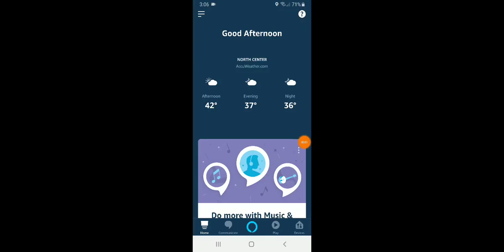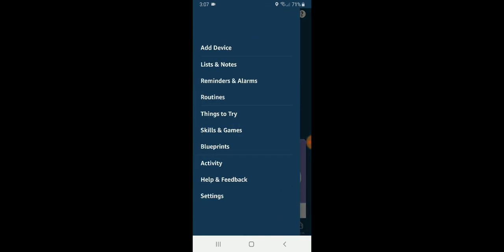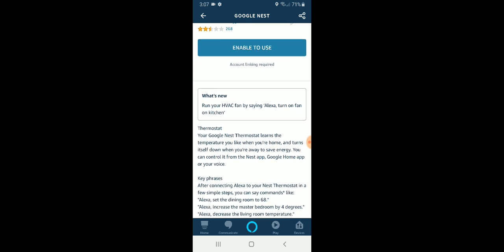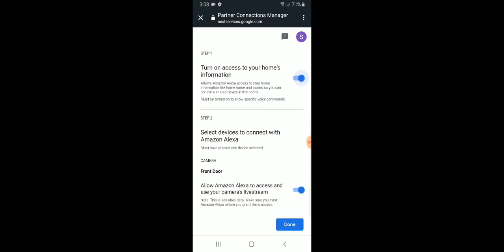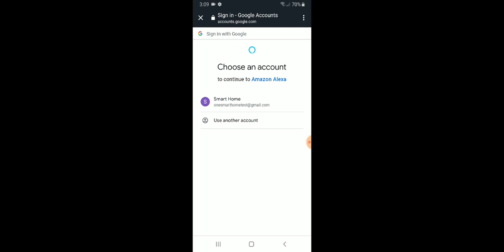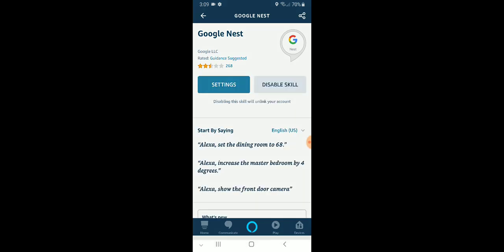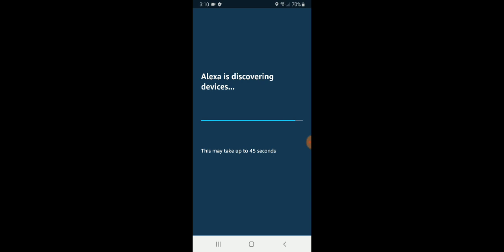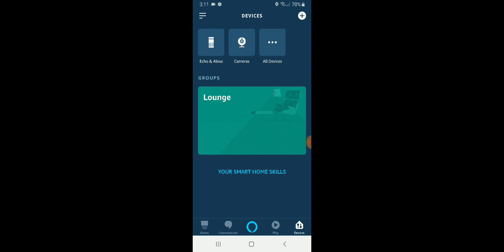How To Connect Nest Hello To Alexa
Echo Show 5

In this video we teach you how to connect Nest Hello to Alexa. To connect Nest Hello to Alexa you need to have your Nest Hello device already set up and installed on the Nest App and have your Alexa device you want to use with the Nest Hello set up and connected.

Connecting Alexa to your Nest Hello allows you to use voice commands to view the live video feed from your Nest Hello on your Echo Device with a screen like the Echo Show 5, Echo Show or even your fire TV.

To connect Nest Hello to Alexa you need to add the  "Google Nest" skill to Alexa and enable permissions to connect the Nest Hello Doorbell to Alexa.